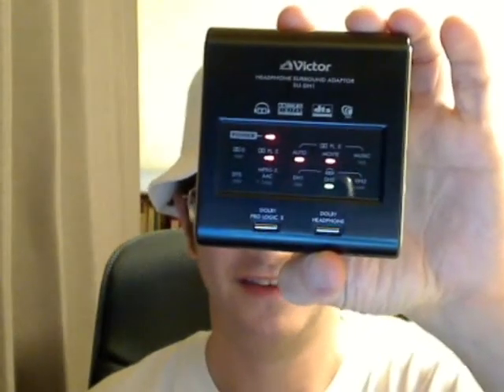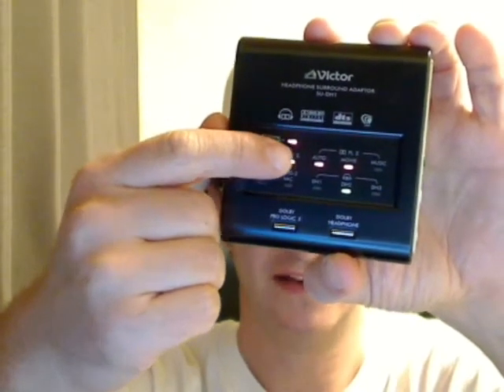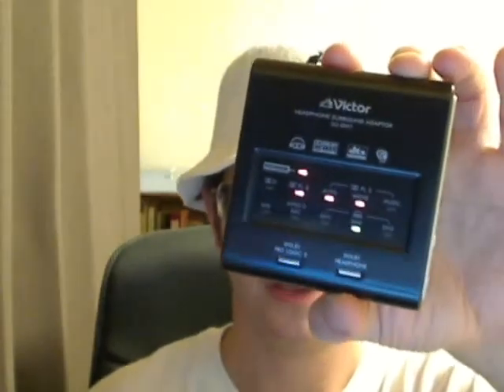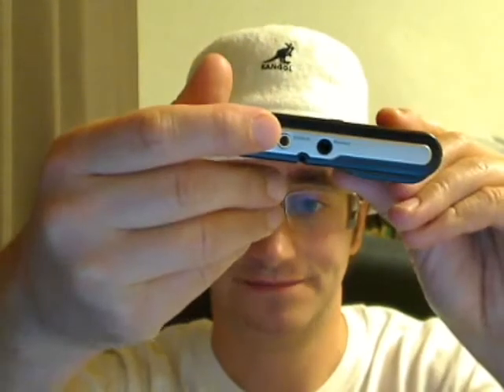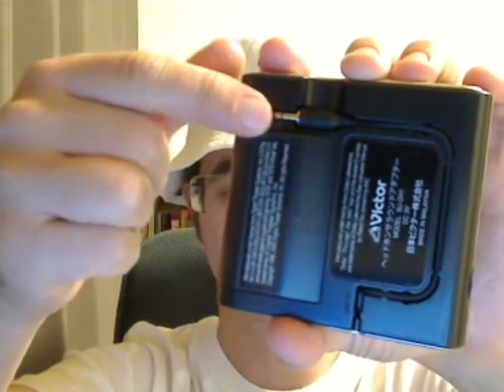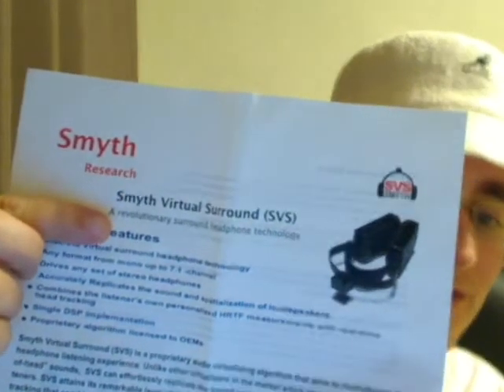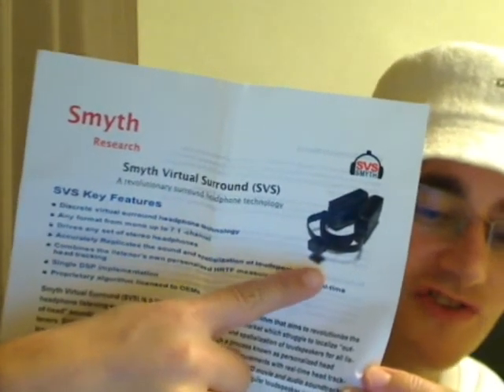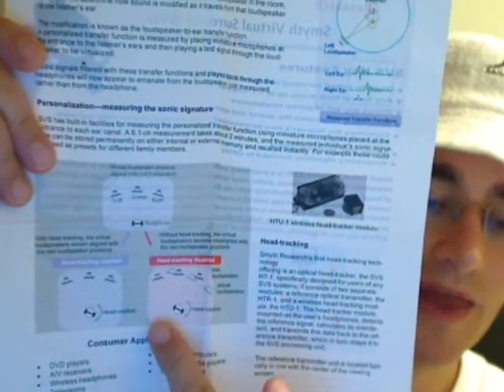Tech Talk, Episode 2- Headphone Surround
Having a perfect surround set-up is beyond most people's means these days, but something quite similar can be had on a pair of headphones. I explore JVC's recent Dolby Headphone processor and relate a meeting with Steven Smyth- the creator of DTS surround sound.